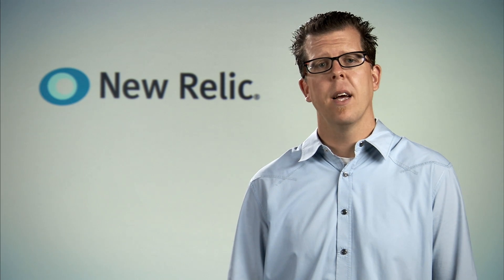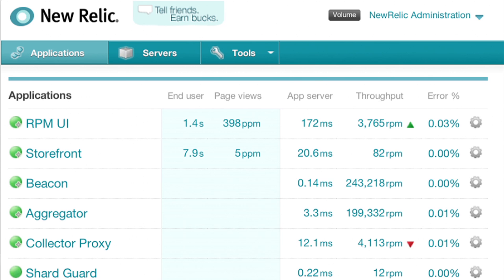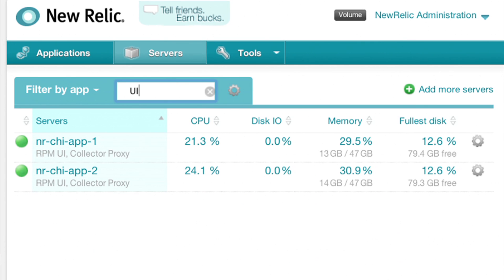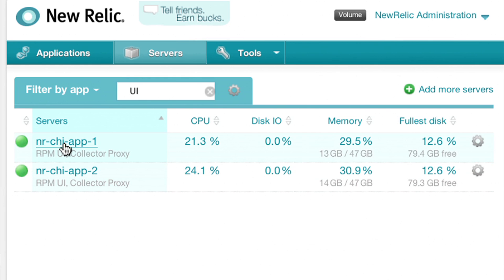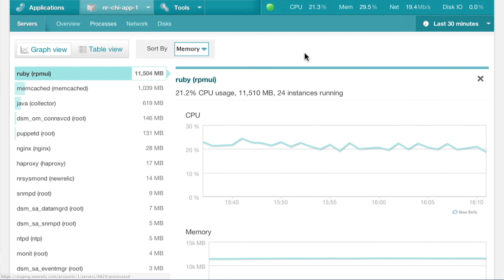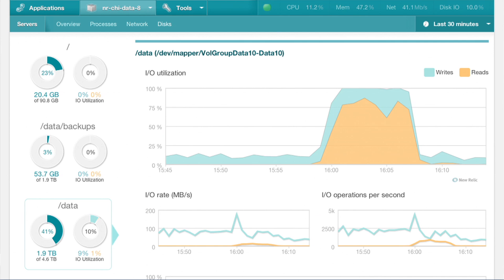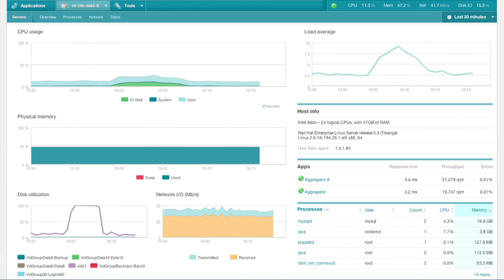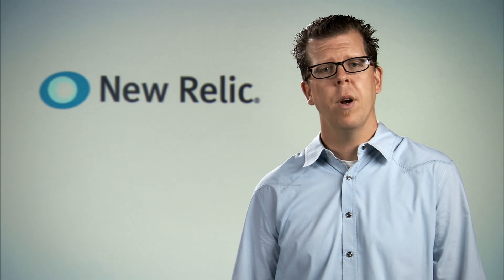New Relic's Server Monitoring Tutorial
A quick tutorial of New Relic's brand new server monitoring capability, which lets you discover how servers affect the performance of your web apps.